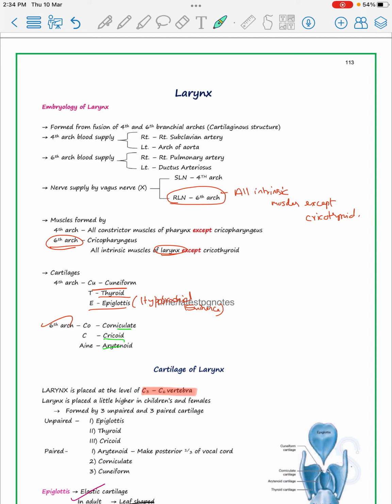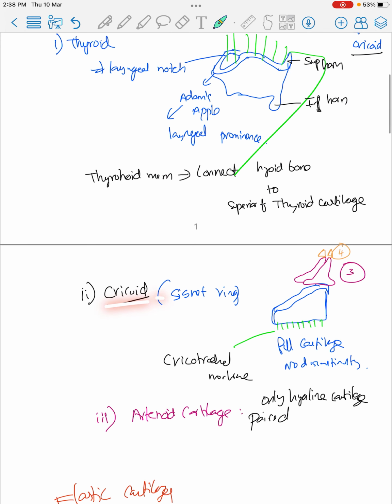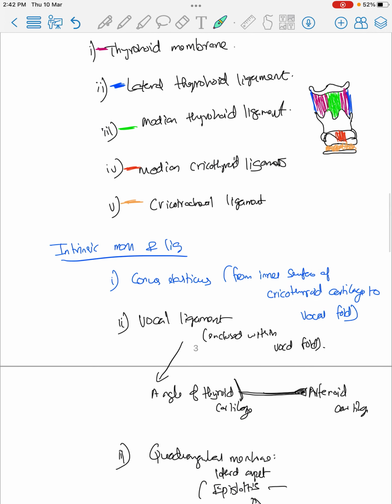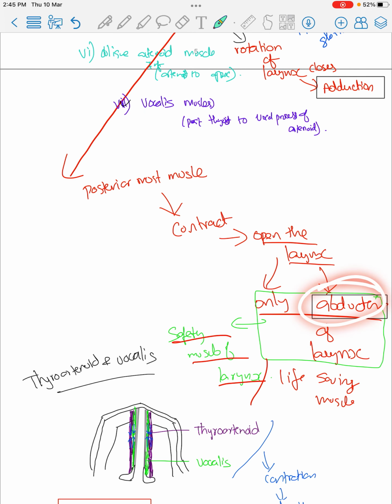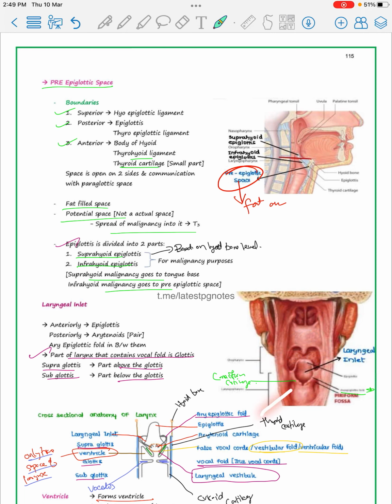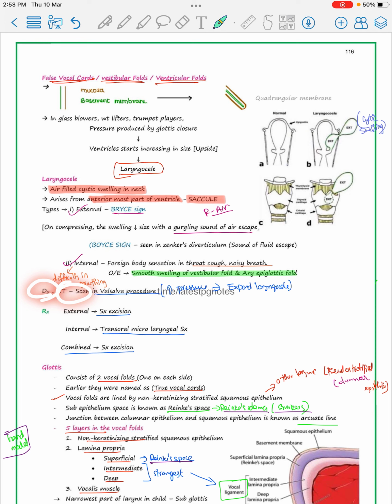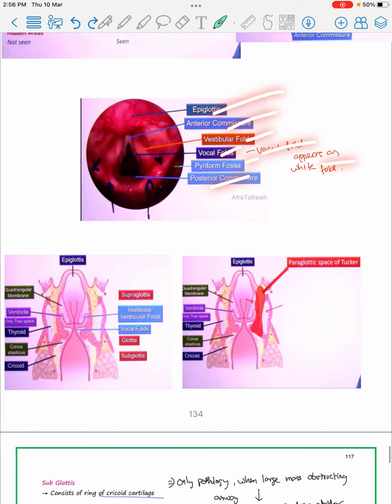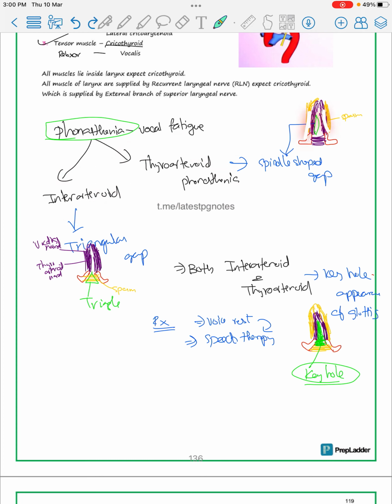Anatomy of Larynx